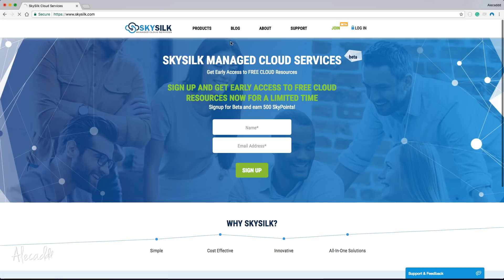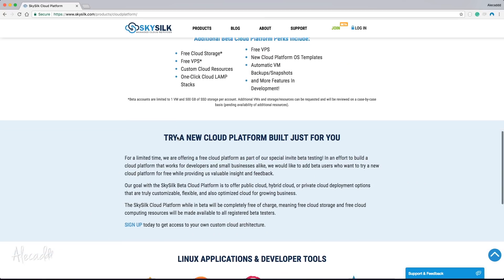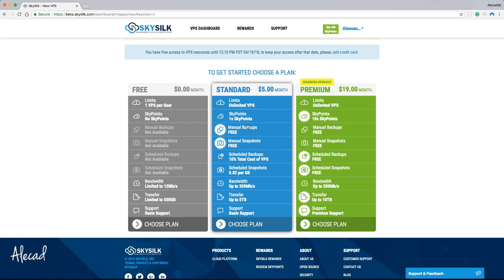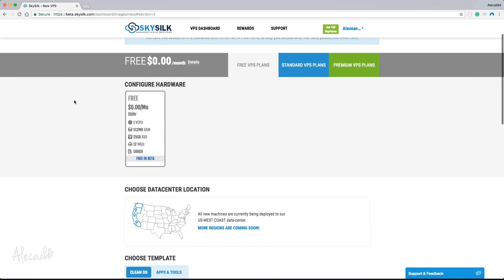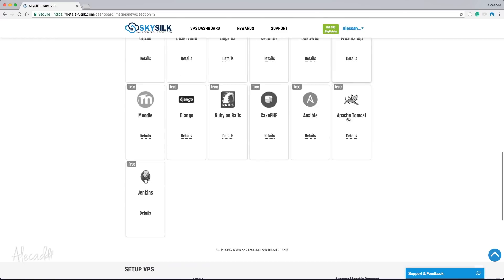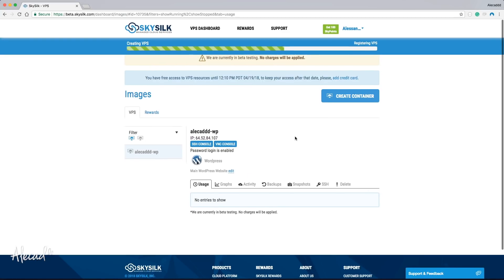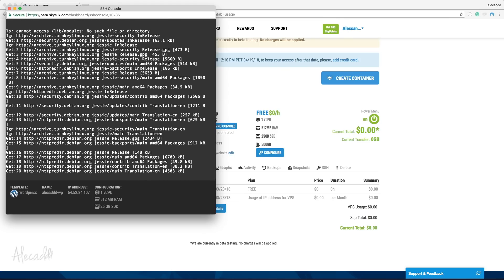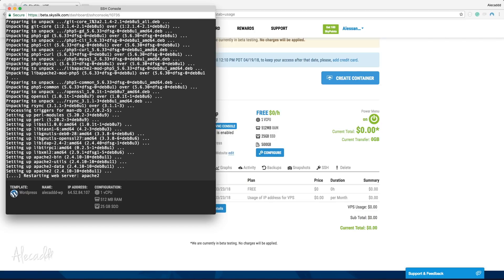SkySilk Cloud Platform: Free VPS for Beta Users